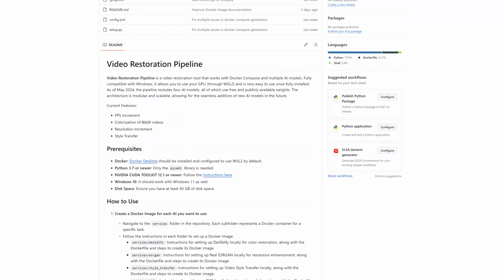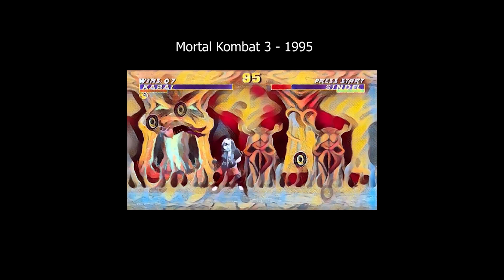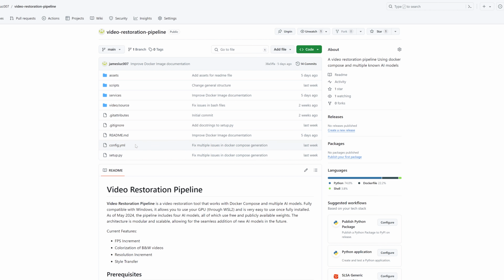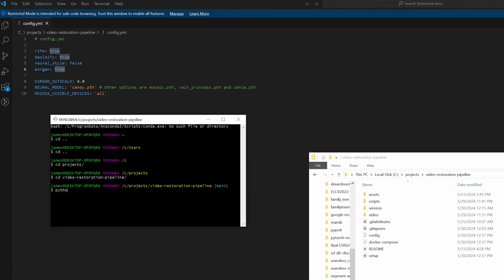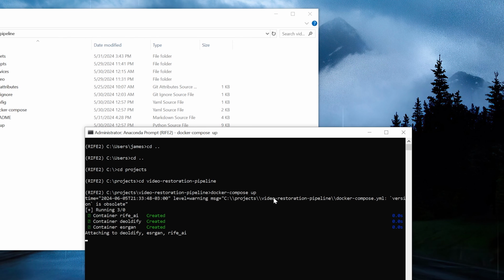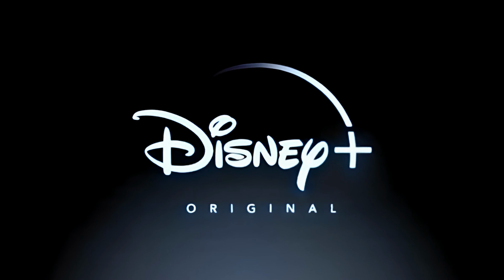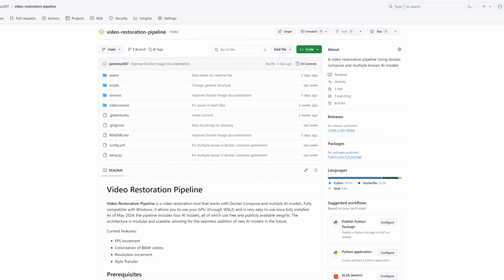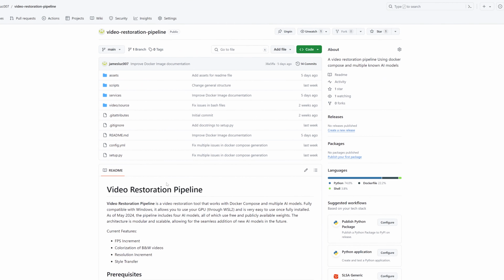Video Restoration Pipeline Presentation and Example